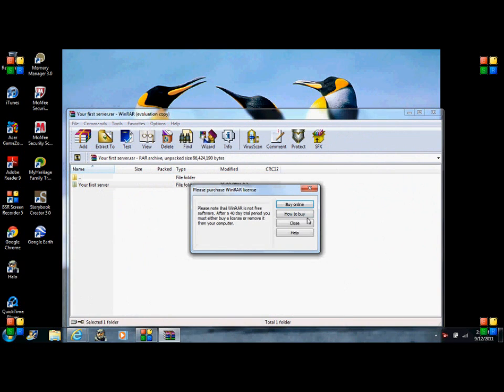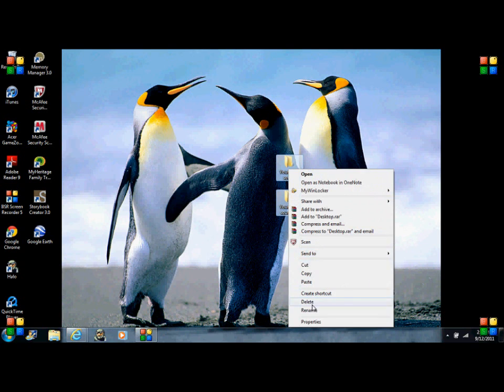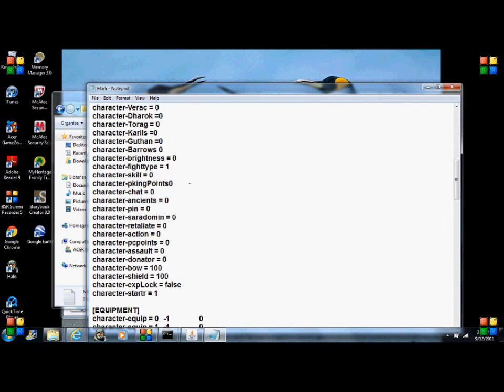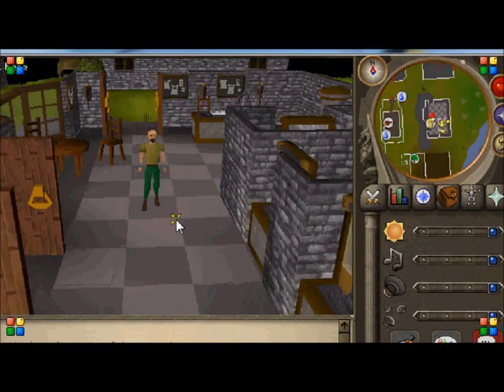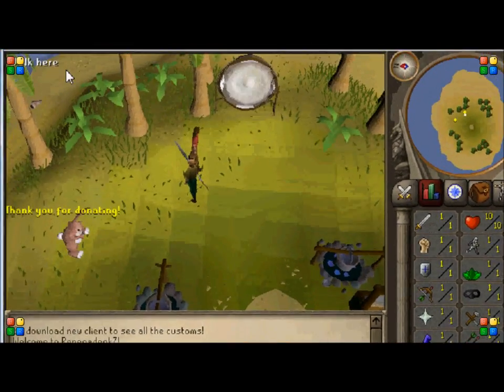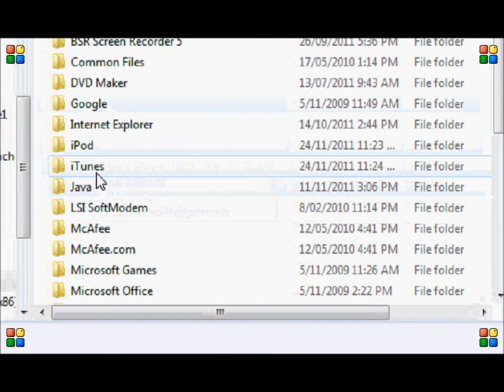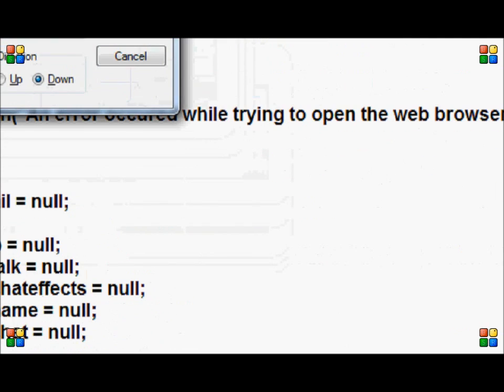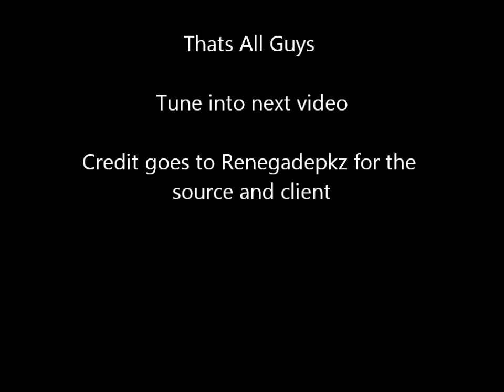[TuT] How to Code Your RSPS [TuT]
In this tutorial I teach you how to change your client name and how to make your self owner =] enjoy credits go to renegadepkz for putting the source and client up for download